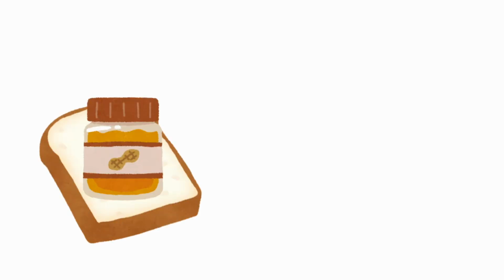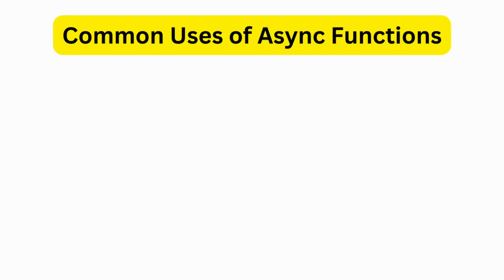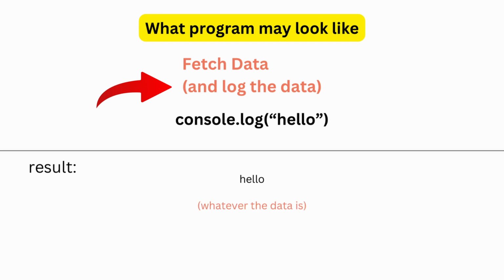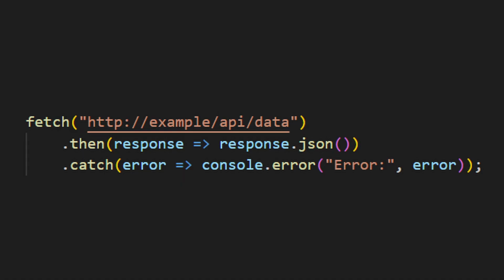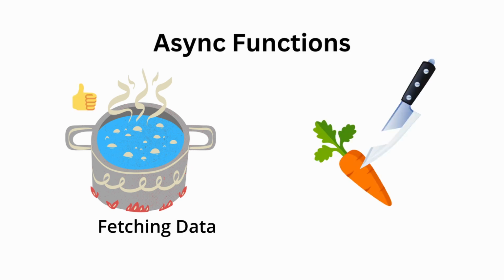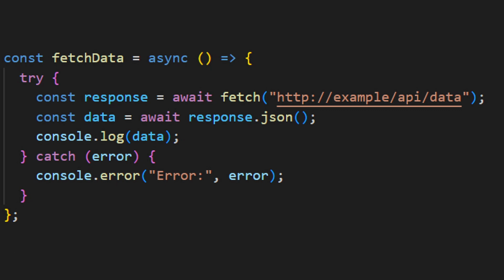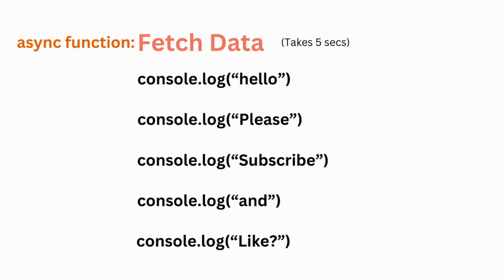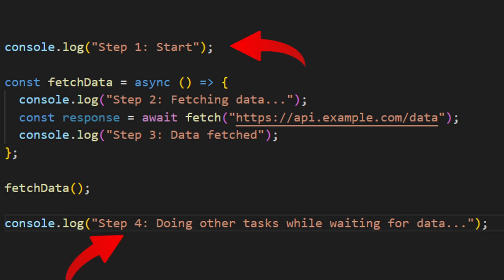Asynchronous Functions Explained!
This is how, based on my understanding, async functions work!

Timestamps:
0:00 Intro
0:08 What are Async Functions?
1:24 What are promises?
1:56 What are Async and Await?
3:04 You might be asking...
4:07 So ya!